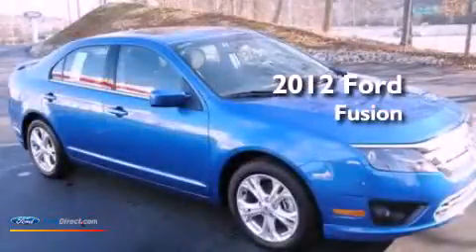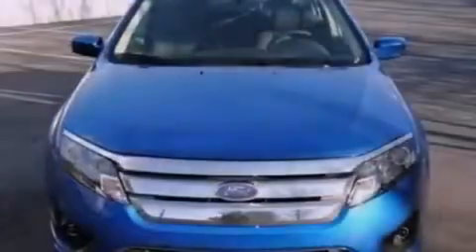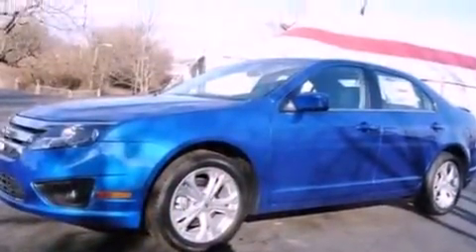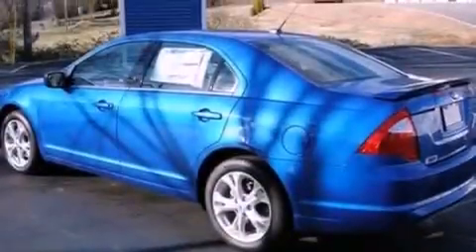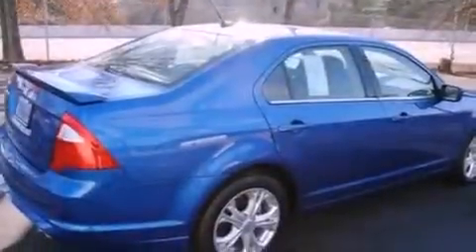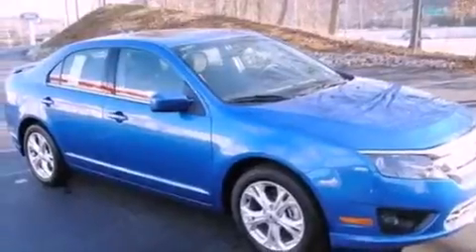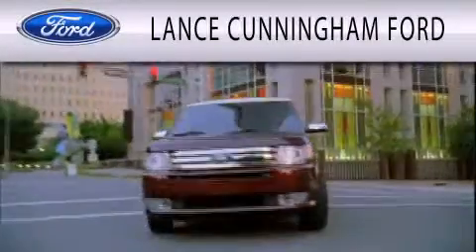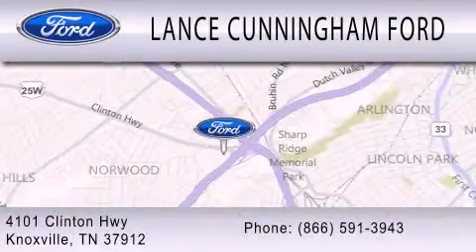2012 Ford Fusion Knoxville TN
Year : 2012
 Make : Ford
 Model : Fusion
 Engine : 2.5L I4 16V MPFI DOHC
 Trans . : 6-SPEED AUTOMATIC
 Exterior : BLUE FLAME
 Miles : 2

 Stock : 20483